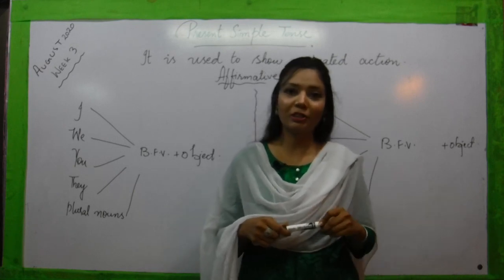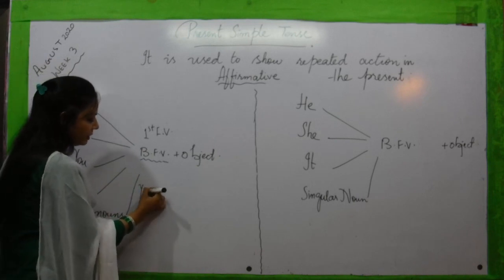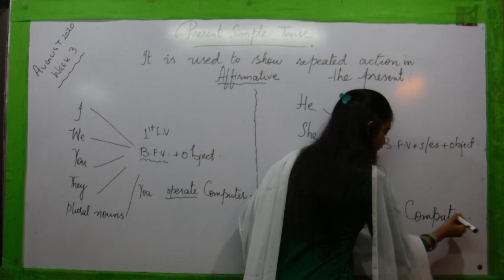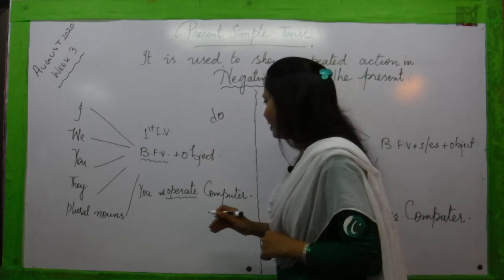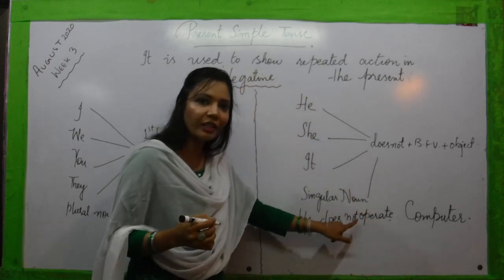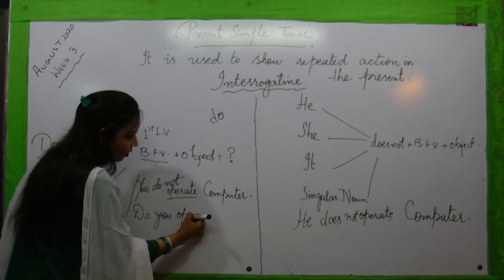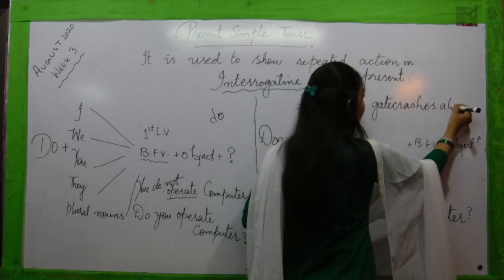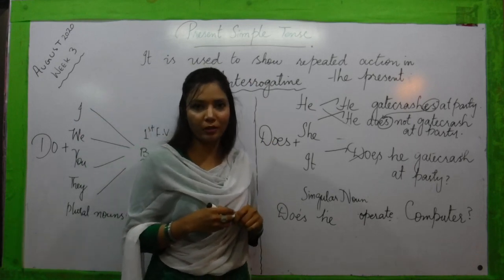Metropolitan School Week 3 Class 9-10 English Lesson